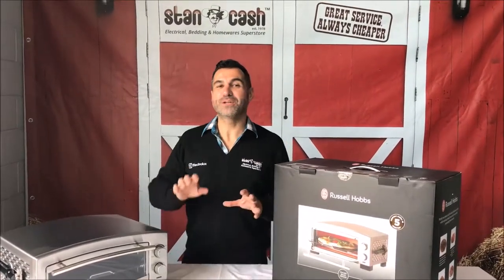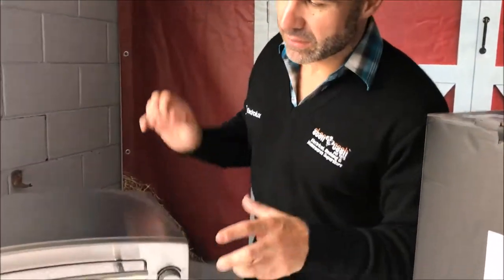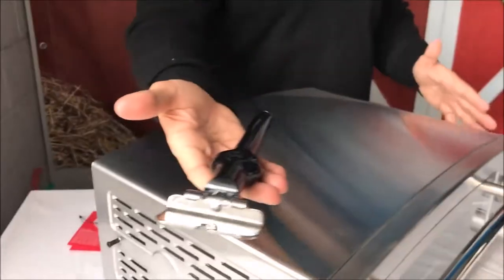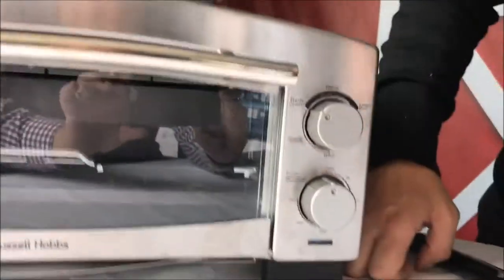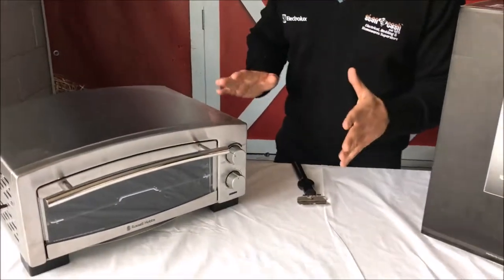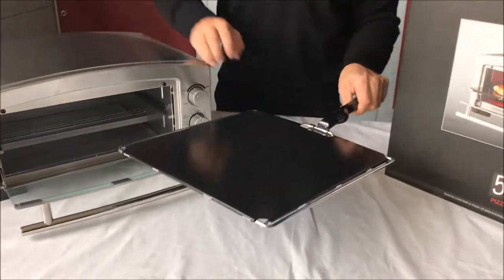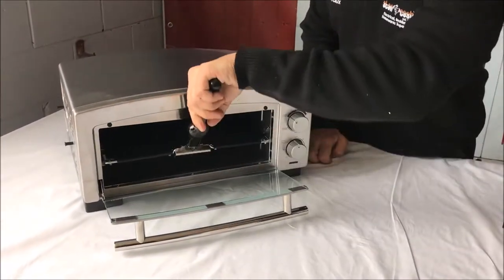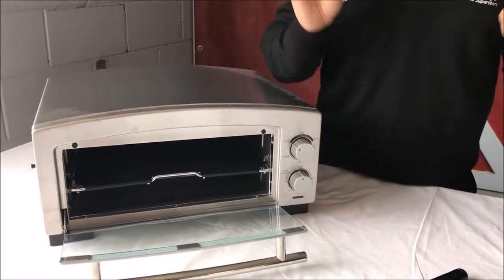Product Review of the Russell Hobbs 5 Minute Pizza & Snack Oven - RHP300AU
Get the best price on this awesome Russell Hobbs Pizza maker

Features

- 12” family pizza capacity
- 1575W dual quartz elements
- Cooks fresh or frozen pizza
- 3 crust settings
- Handy viewing window
- Multi-functional
- Ceramic coated tray
- Heats up in 5 minutes
- Temperature up to 330°C
- Stainless steel finish